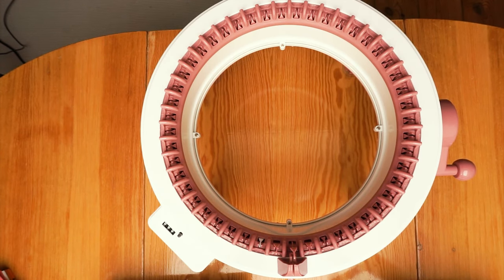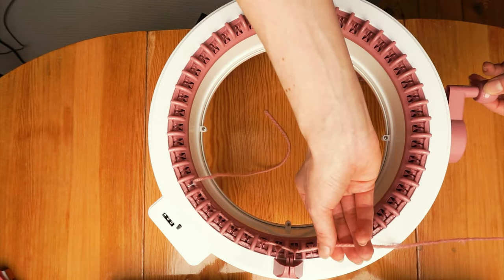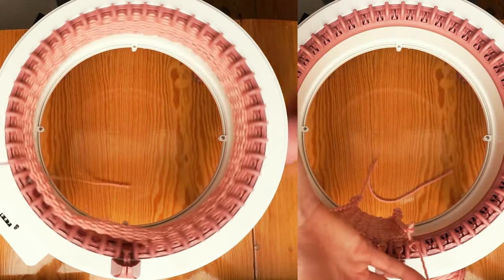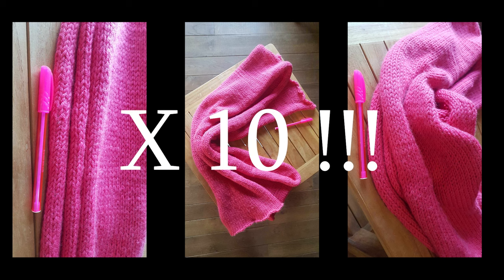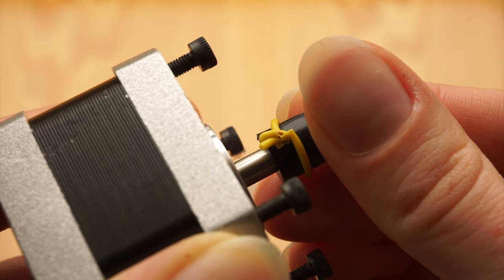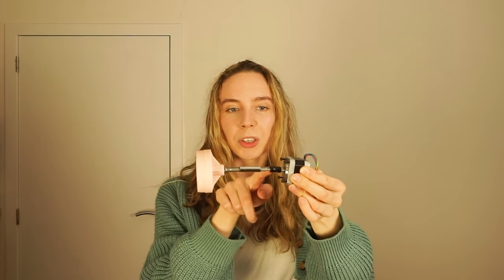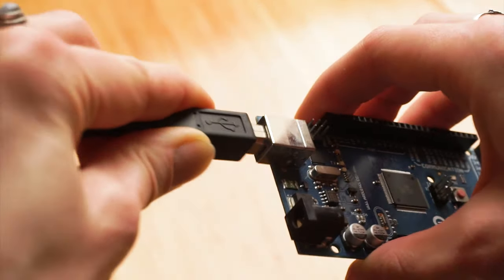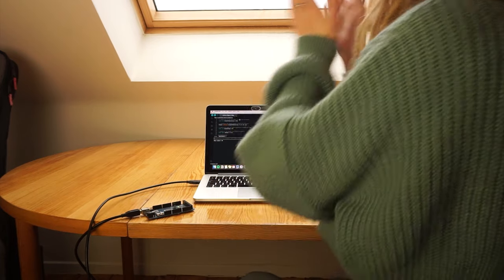I automated a knitting machine, it went (mostly) wrong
Hi everyone !
Today is another day to create something, and I dove into engineering. Can't believe I was able to finish this video. I learned a lot more about knitting and I can't wait to try many more things ! This knitting machine was perfect to discover automation and engineering. I hope you'll like it and will stick around for many more adventures !

Thingiverse : MilesMaverick

•  Chapters :
00:00 Introduction
00:30 Loom presentation
02:15 Genius ?
06:42 No genius aka problems
09:11 Final result
10:20 See you soon

vecteezy_hand-drawn-arrow-icon-set-isolated-on-white-background_
zapsplat_multimedia_game_sound_bright_sparkle_twinkle_tone_positive_award_achievement_001_40543
zapsplat_multimedia_game_sound_bright_positive_sparkle_014_40531
zapsplat_movie_clapperboard